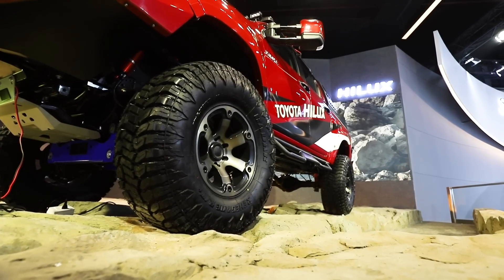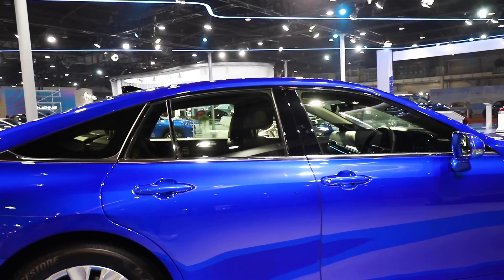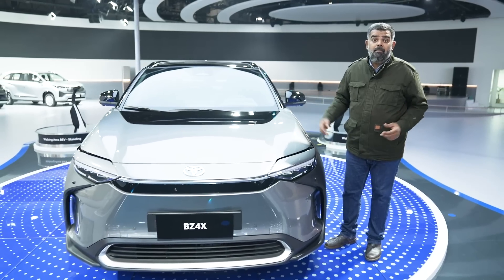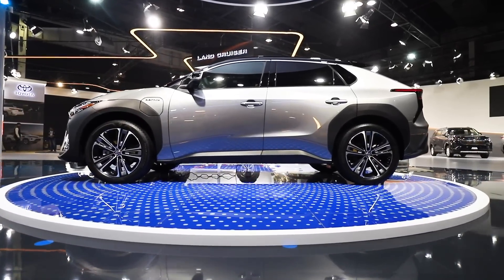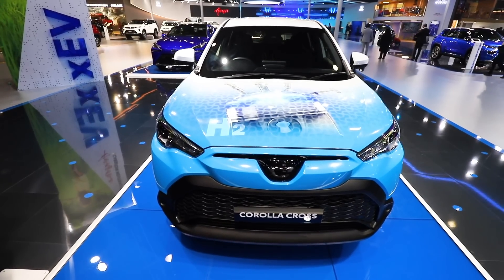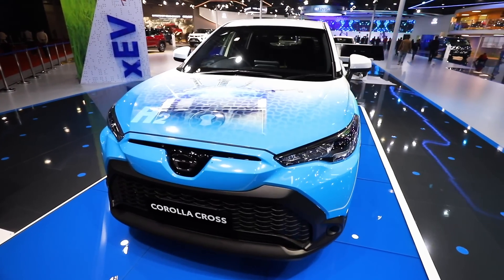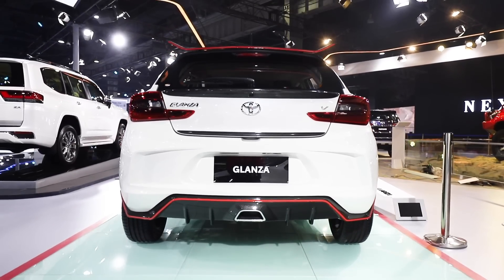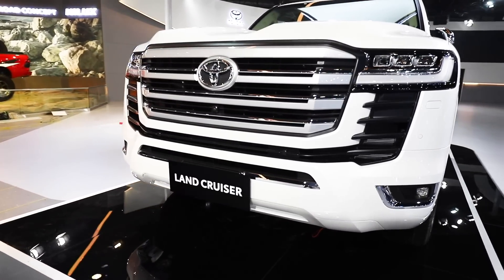Talking Tech with Toyota - Auto Expo The Motor Show 2023 | Special Feature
Legendary Japanese carmaker Toyota has brought a sizeable range of its cars and an impressive array of future-mobility technology to the Auto Expo 2023. With a Hydrogen Fuel Cell vehicle, Plug-in Hybrid Electric, Battery Electric Vehicle (BEV), Self-Charging Hybrid Electric, the H2 Concept and a Flex Fuel Electric, Toyota has showcased its prowess as a technology-oriented car maker that makes it the global automotive superpower it is!

00:00 Introduction
01:33 Toyota Mirai FCEV
02:22 Toyota Prius PHEV
03:16 Toyota BZ4X EV
04:01 Toyota Electric Wheelchair
04:17 Toyota Innova Hycross Hybrid
04:51 Toyota Corolla Cross H2 Concept
05:42 Toyota Corolla Altis Flex Fuel HEV
06:22 Toyota Glanza Concept
06:52 Toyota Hilux Extreme Off-Road Concept
07:13 Toyota Land Cruiser LC300
07:40 Outro
08:41 Up Next

About CarWale:
Part of CarTrade Tech, CarWale’s mission is to bring delight in car buying. By means of drive reviews, long terms reviews, comparison tests, pros and cons, and real-world mileage tests, we help car consumers decide on buying the right car. Further, to provide the latest updates from the automotive world, we also publish content like new car launches, car walkarounds, news
analysis, car unveils, car accessory reviews, and lifestyle events, amongst other exclusive videos.